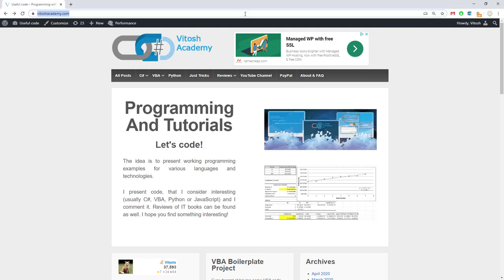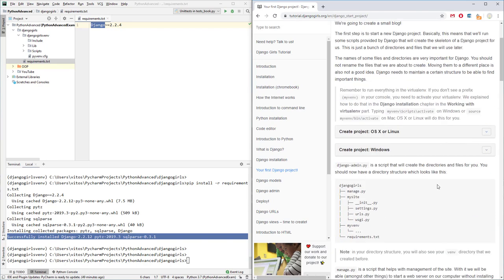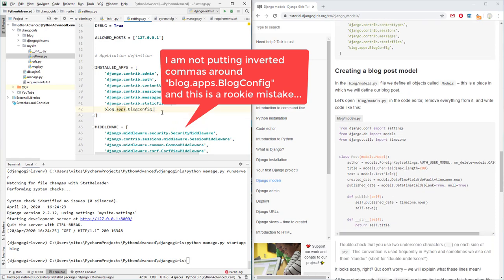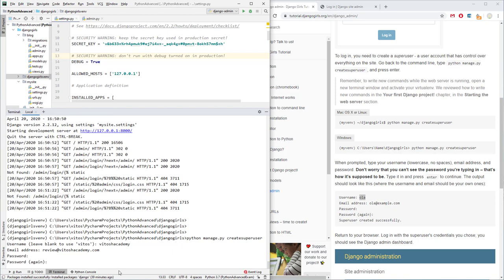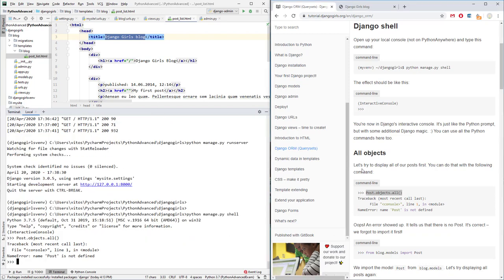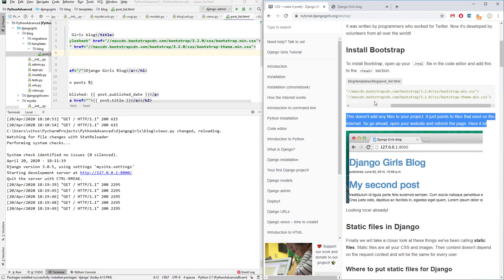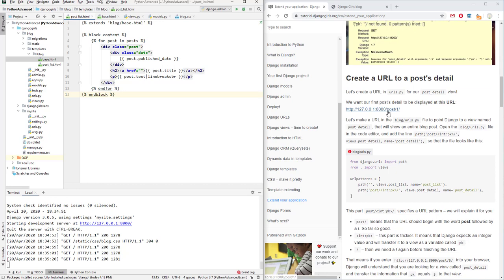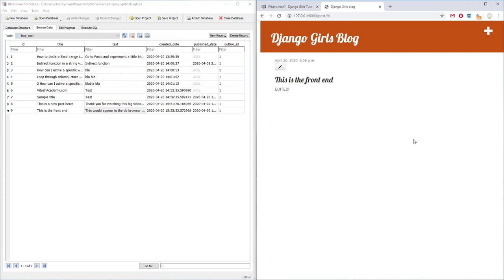Python - Introduction to Django - DjangoGirls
This video is based on the DjangoGirls tutorial. It is considered to be for beginners into programming, still it really has a lot of advanced features in it. It covers a bit of the following technologies:
 - Python
 - Django
 - Databases & Object relational mapping (ORM)
 - HTML & CSS
 - Working with command prompt

Thus, if you are beginner and you feel the technologies in it are a bit tough - don't worry, they are. Still, you may consider watching it as a step-by-step introduction on how to create a website with a database behind it. I have skipped the "deployment" parts from the tutorial, still if you feel like it - go ahead and deploy to PythonAnywhere Deploying your job somewhere would definitely boost up your programming skills and confidence. Enjoy the tutorial!

Contents:

Introduction to django girls - 00:24
Introduction to python - 03:09
Virtual environment and django installation - 11:10
Set up a database - 27:17
Creating an application - 31:40
DB migration - 41:52
Django admin - 42:15
Error due to not using the latest version of django - 43:26
Creation of superuser account in django - 49:50
Error is completely fixed, as the package is reinstalled - 52:07
Adding posts - 55:00
Urls in django - 58:16
Django views - 1:01:02
Django ORM and Query Sets - 01:06:34
Dynamic data in templates - 1:17:31
CSS - make it pretty - 01:21:56
Template extending - 1:35:11
Django forms - 1:44:39
Seeing the forms working - 1:53:58
Seeing the posts in SQLite3 - 1:55:44